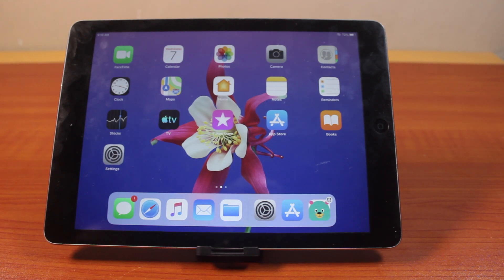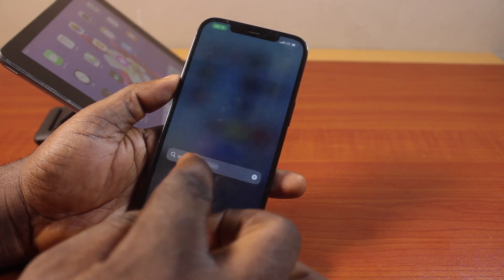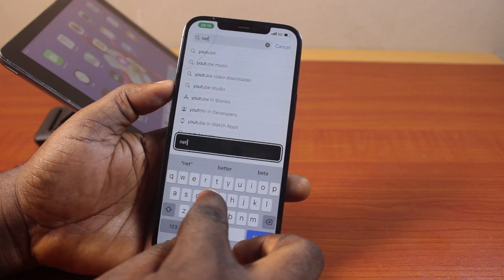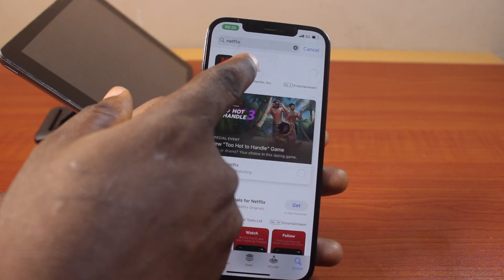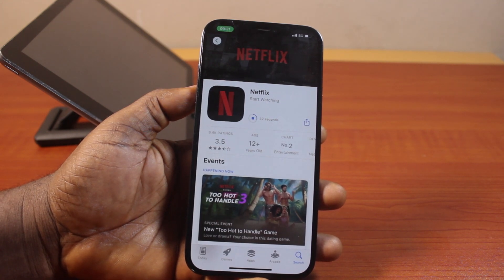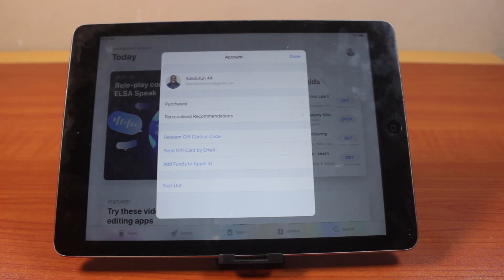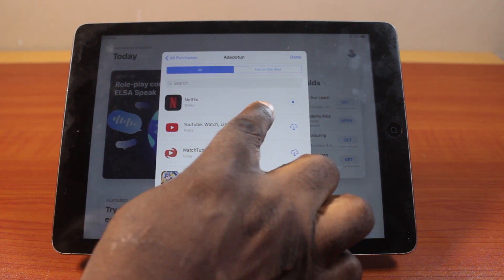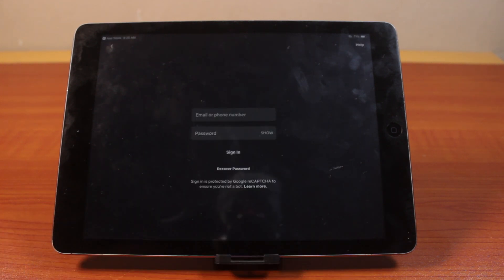Download Apps on Old iPad | iPad 1,2,3,4, Mini | iPad Air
Download apps on old iPad including iPad air 2, iPad 2nd generation, iPad mini and iPad air.

Cheap iPhone
Cheap Samsung Phone
Cheap Apple Watch
Cheap Digital Camera
Cheap YouTube Microphone
Cheap MicroSD Card